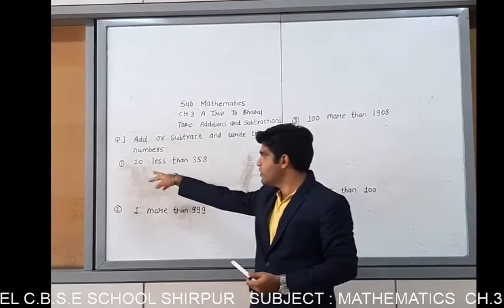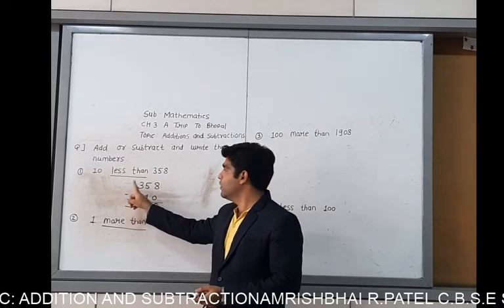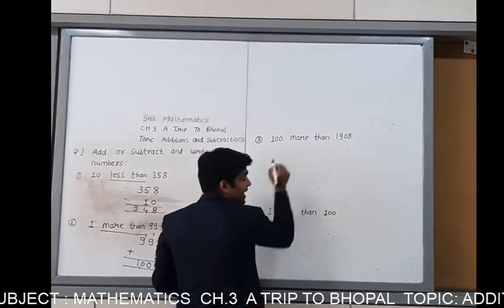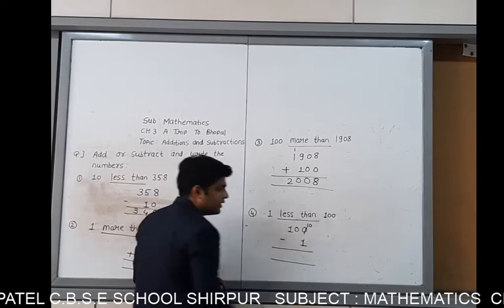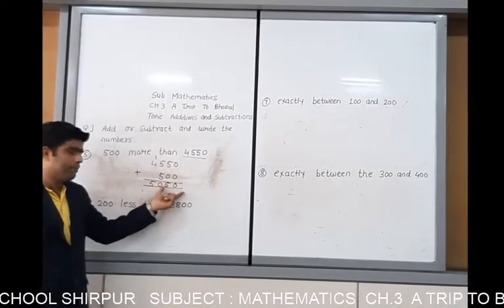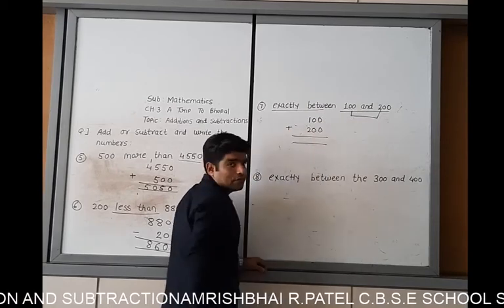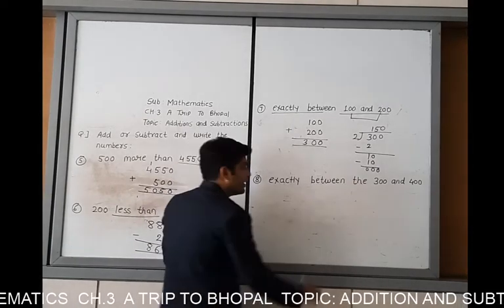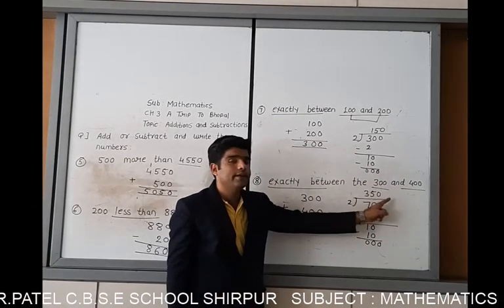CH 3 A Trip to Bhopal 3